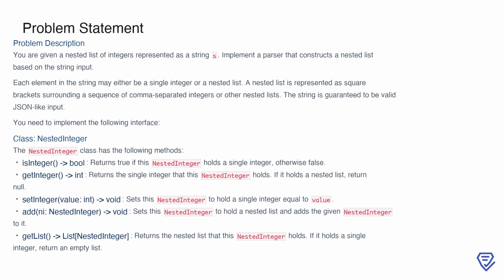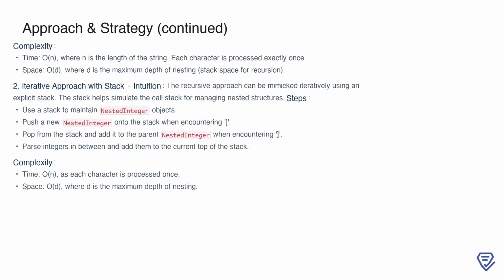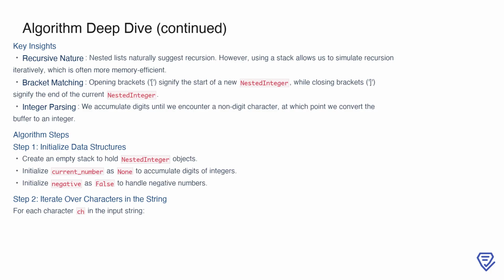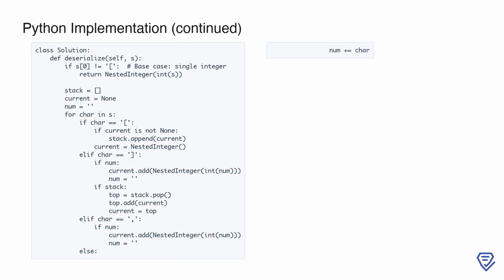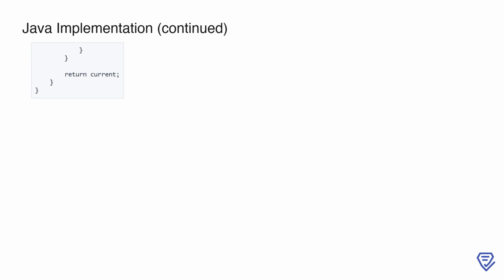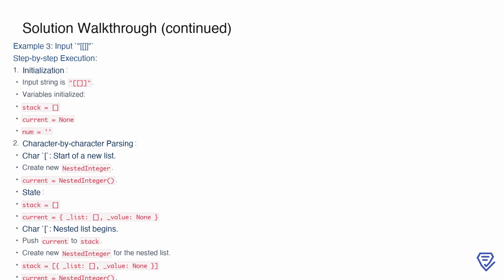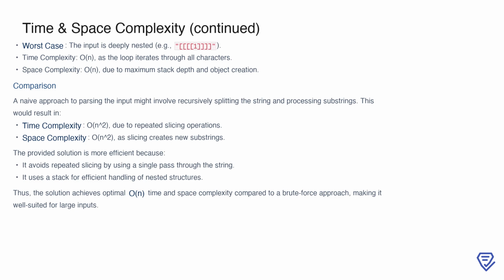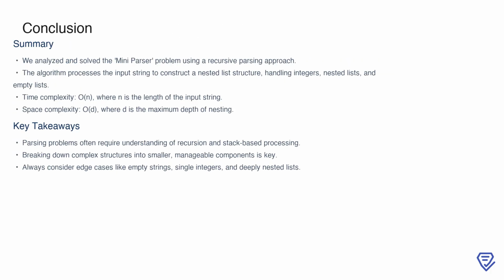LeetCode 385: Mini Parser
Difficulty: Medium

📚 Topics: Array, Recursion, Stack, String, Two Pointers

⏱️ Timestamps:
00:00 - LeetCode 385: Mini Parser
00:23 - Problem Statement
01:05 - Problem Statement (continued)
01:32 - Problem Statement (continued)
02:07 - Problem Statement (continued)
02:42 - Problem Statement (continued)
03:33 - Approach & Strategy
04:38 - Approach & Strategy (continued)
05:45 - Approach & Strategy (continued)
06:40 - Approach & Strategy (continued)
07:45 - Approach & Strategy (continued)
08:17 - Algorithm Deep Dive
09:14 - Algorithm Deep Dive (continued)
10:11 - Algorithm Deep Dive (continued)
11:02 - Algorithm Deep Dive (continued)
12:02 - Algorithm Deep Dive (continued)
13:18 - Python Implementation
14:14 - Python Implementation (continued)
15:12 - Python Implementation (continued)
15:32 - Java Implementation
16:32 - Java Implementation (continued)
17:32 - Java Implementation (continued)
18:43 - Java Implementation (continued)
19:15 - Solution Walkthrough
19:58 - Solution Walkthrough (continued)
20:49 - Solution Walkthrough (continued)
21:58 - Solution Walkthrough (continued)
23:15 - Solution Walkthrough (continued)
24:09 - Solution Walkthrough (continued)
24:40 - Time & Space Complexity
25:44 - Time & Space Complexity (continued)
26:46 - Time & Space Complexity (continued)
28:00 - Time & Space Complexity (continued)
28:57 - Common Variations & Tips
29:54 - Common Variations & Tips (continued)
30:36 - Common Variations & Tips (continued)
31:43 - Common Variations & Tips (continued)
32:42 - Conclusion
32:59 - Thank You!